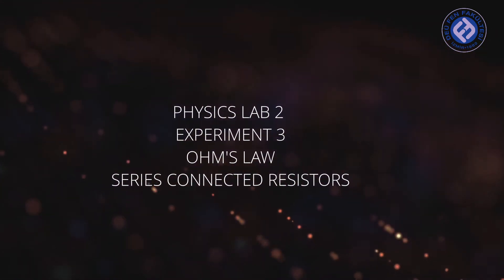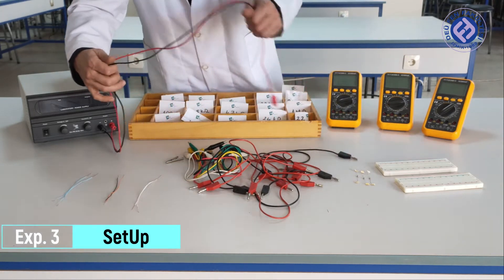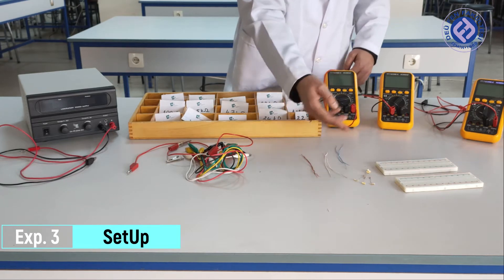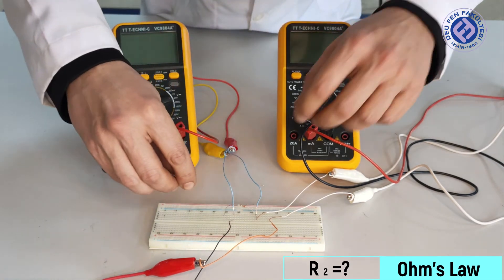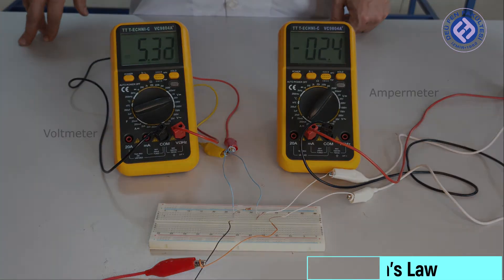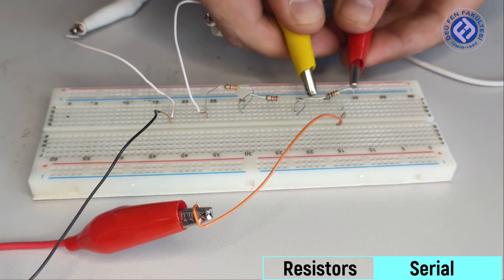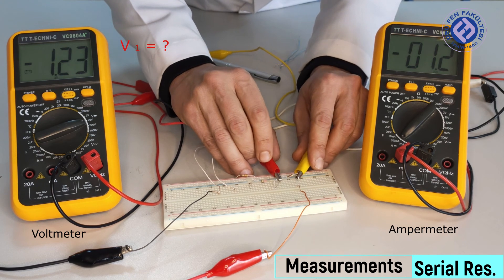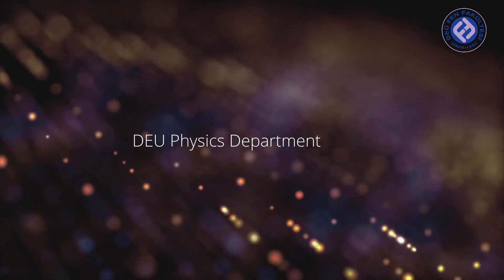Phy. Lab. 2 - Ohms Law Resistors in Series